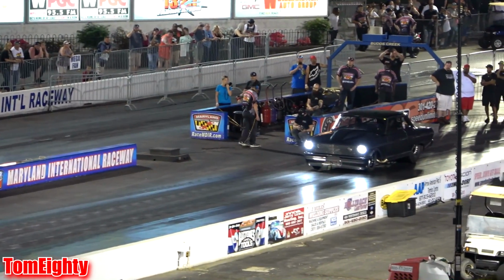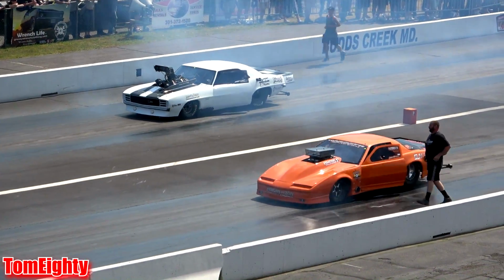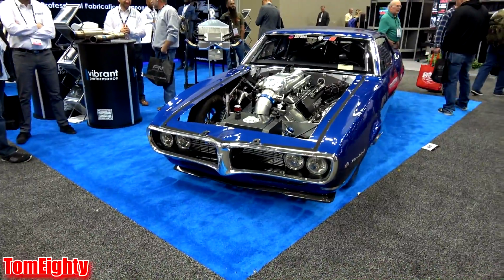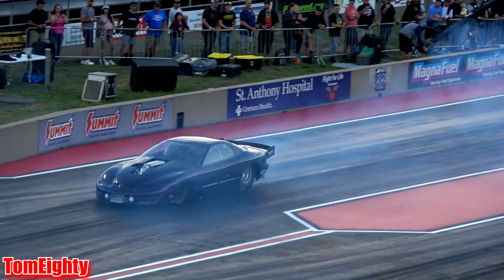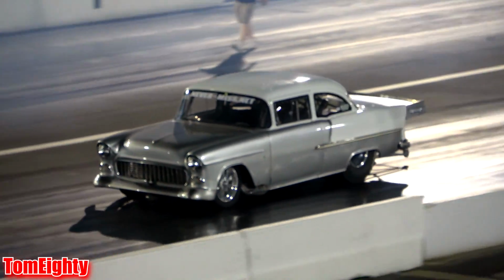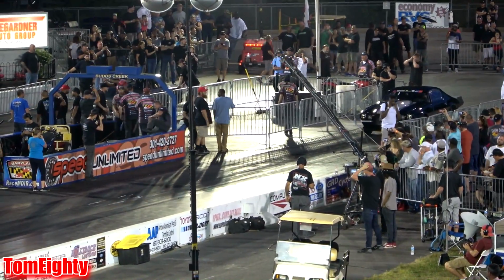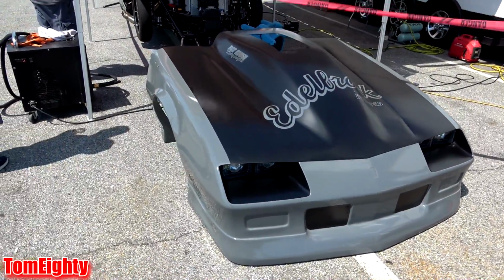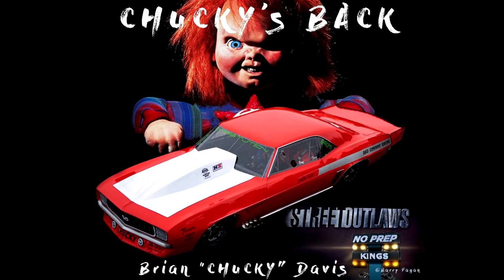Changes to Street Outlaws No Prep Kings Cars for Season 3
Here is the latest Changes to Street Outlaws No Prep Kings Cars for Season 3.

In this video you will see the changes Street Outlaws Daddy Dave made from switching his ProCharged engine setup to a twin turbo Proline 481x big block, Kayla Morton changing out the extended front end on her Mustang,  Shake N Bake changed the color of his 1969 Camaro, Megalodon got a hood on his 1969 Camaro finally, Robin Roberts and High Voltage got a new front end on his 1968 Pontiac Firebird, Birdmans car is all tore up, Jason Lancaster lost the monster hood scoop and changed the nitrous to a blower, Monza got new exhaust tips, and Kye Kelley got a new wrap job on his Shocker Camaro.